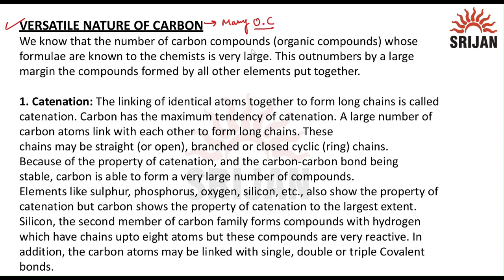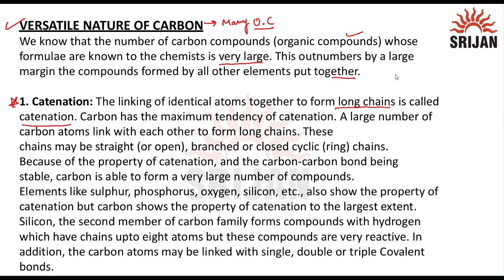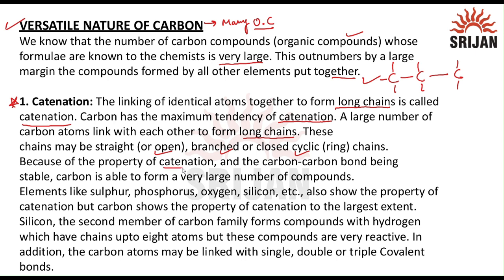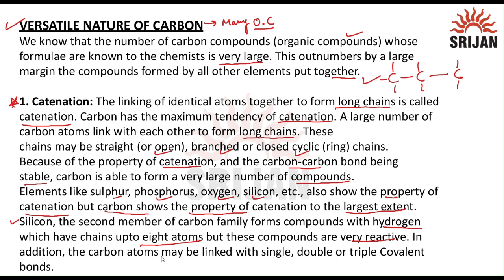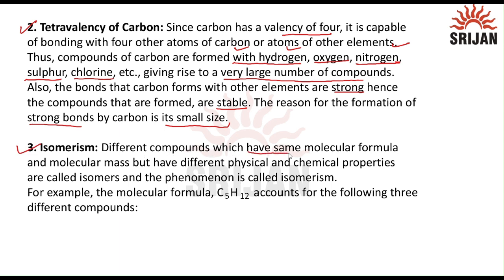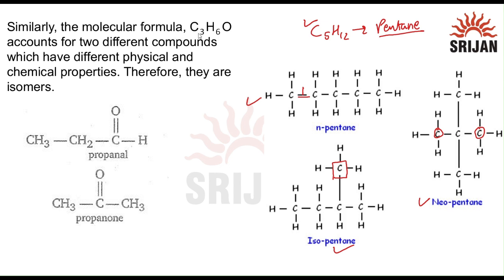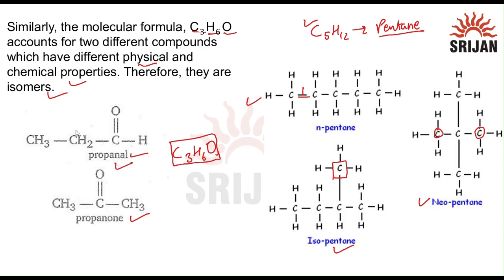4. Versatile Nature of Carbon